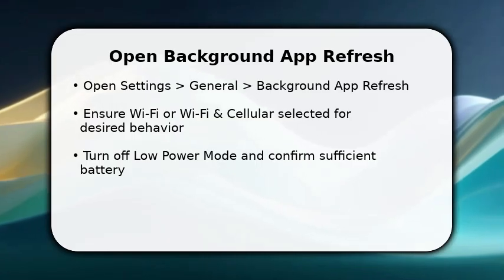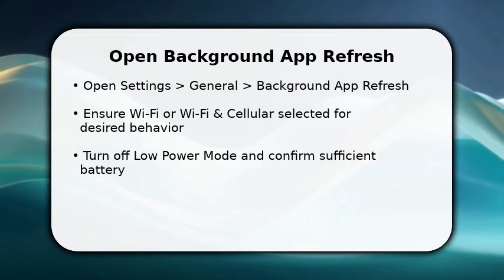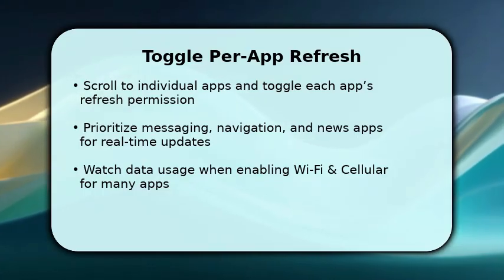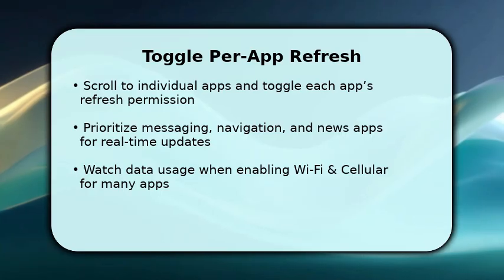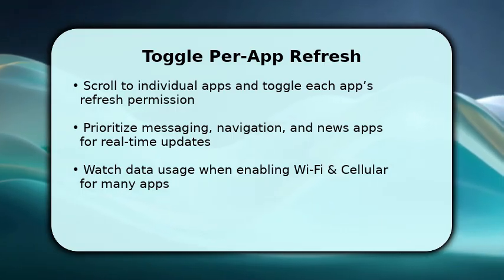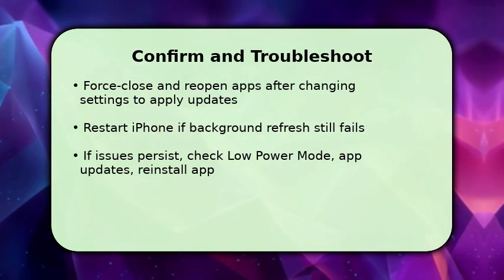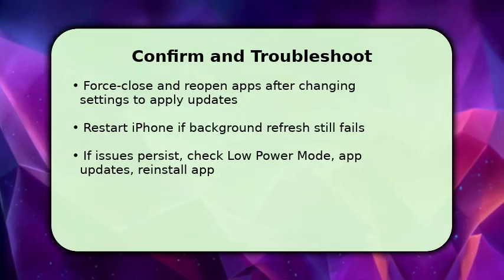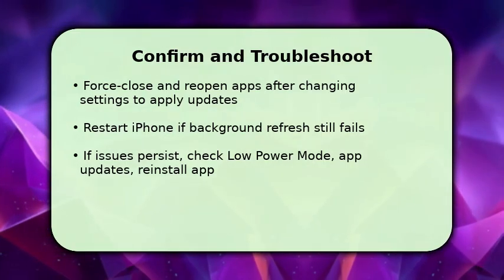How to Background Refresh on Iphone - Step by Step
Learn the simple steps to manually refresh your iPhone background apps and ensure they're up-to-date with our comprehensive guide. Discover how this can improve performance, save battery life, and keep you connected.